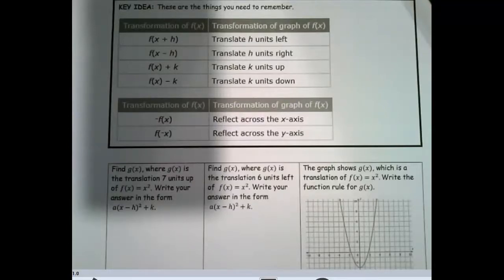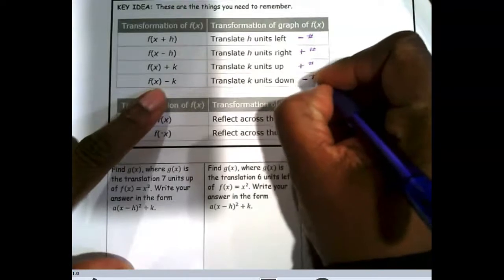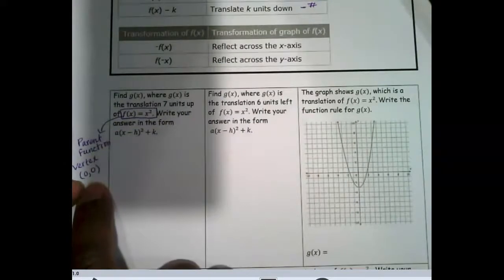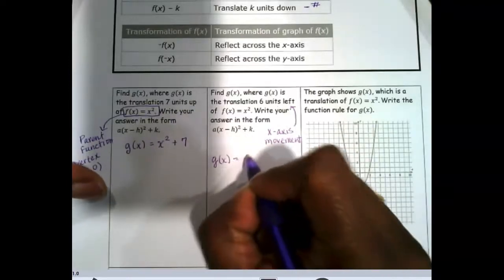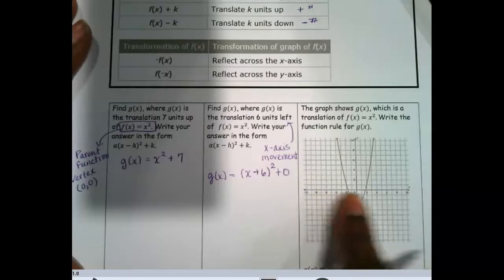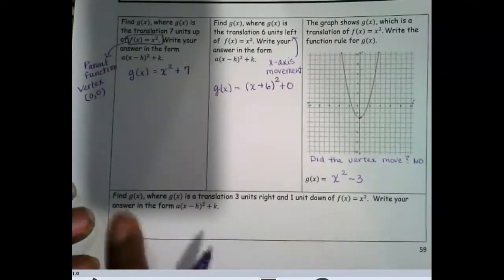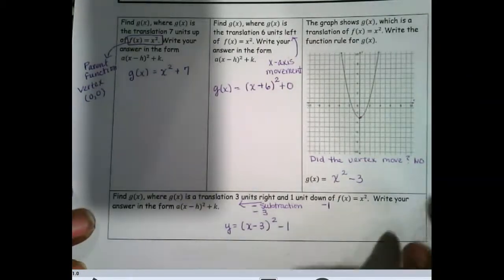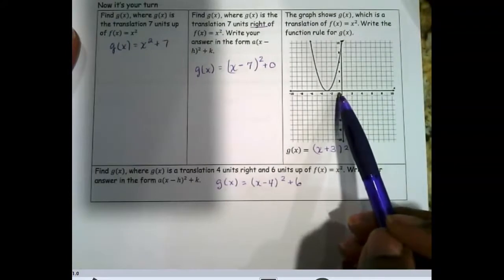BB4 Transformations of Quadratic Functions